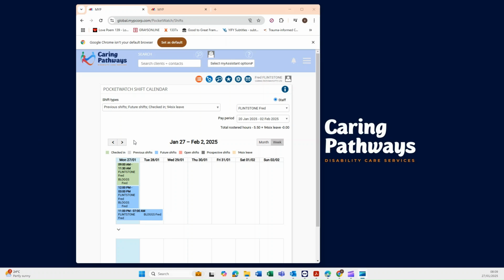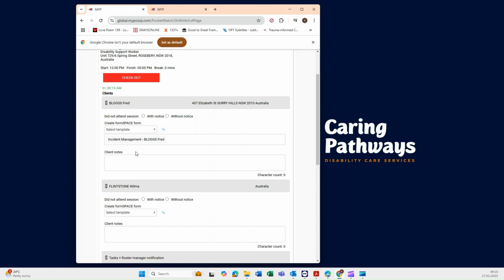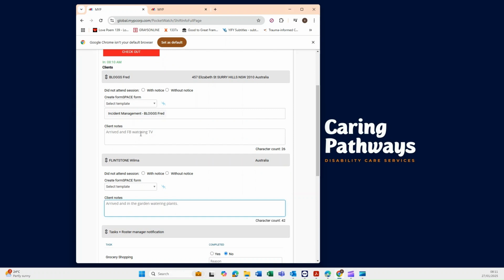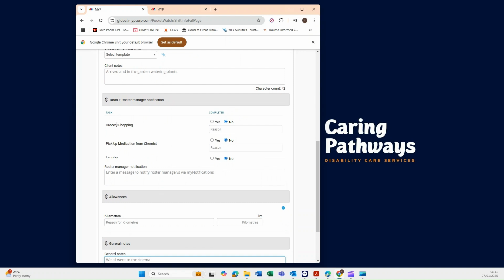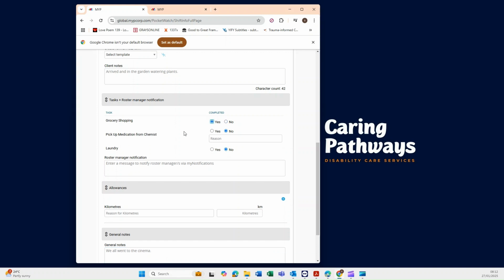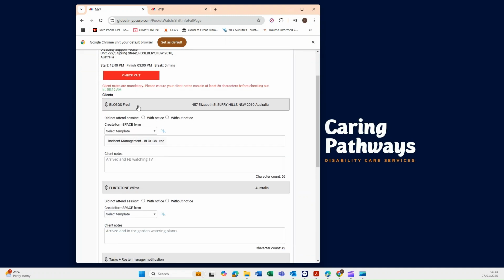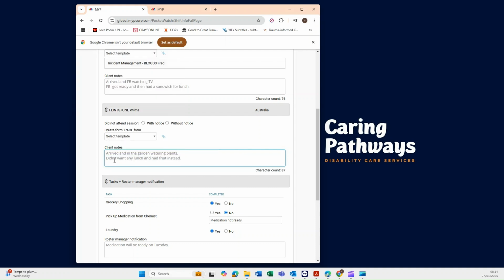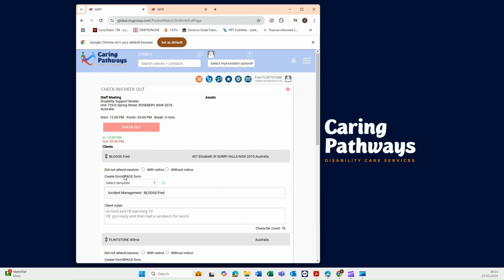MYP Multiple Clients Check in Check Out & Task Management 1737926237483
How to check in and out of MYP.  In this training the ratio of support is 1:2 (1 staff to 2 clients).
There are also tasks that need to be completed.